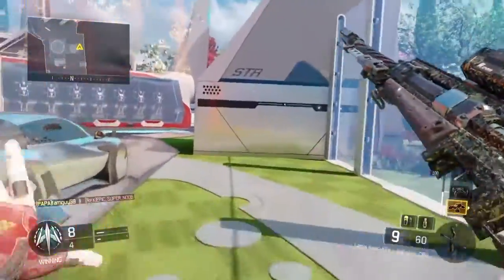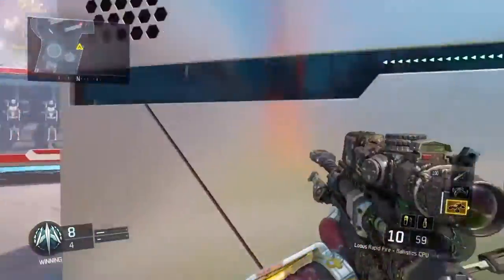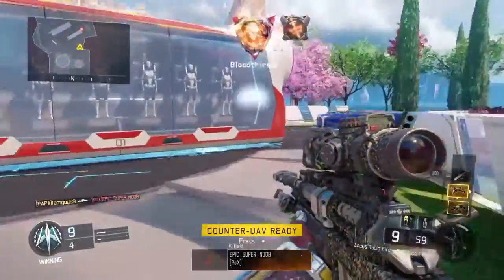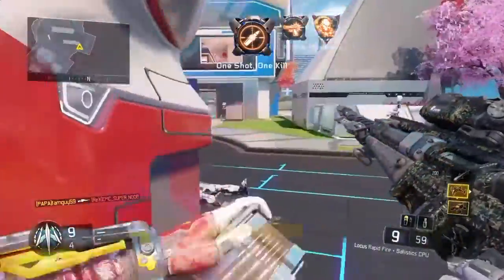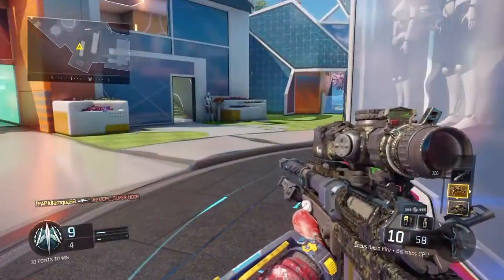2 Free Beta Codes For Infinite Warfare!!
1st Code NL8N-EHNF-DR83

2nd Code 97P8-99NM-7CJT